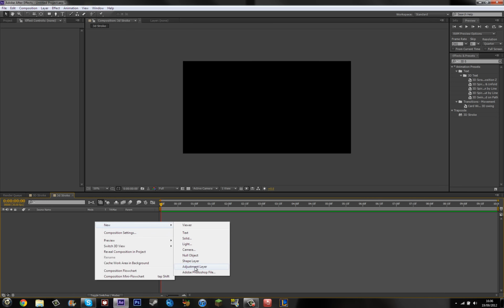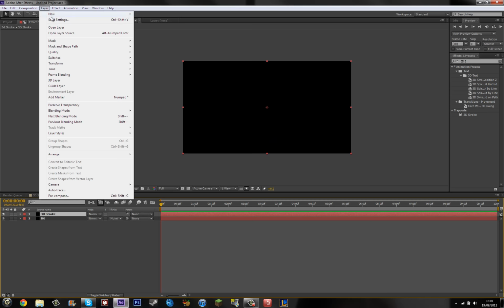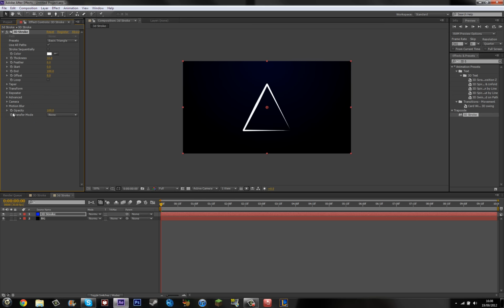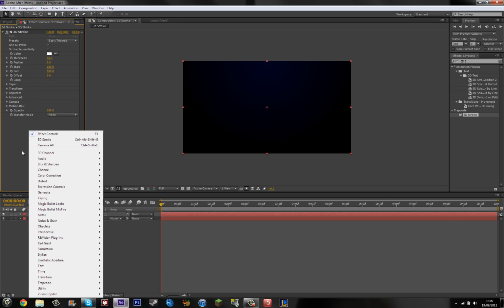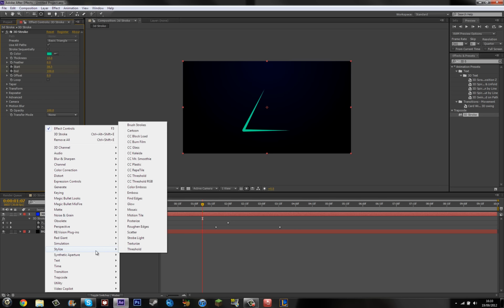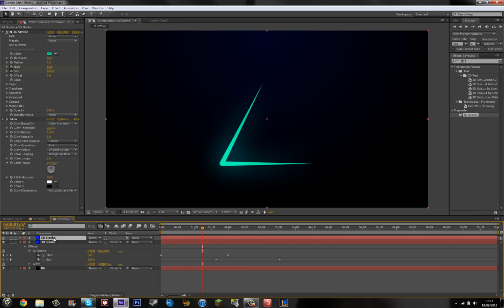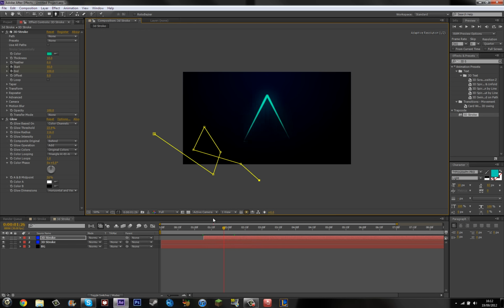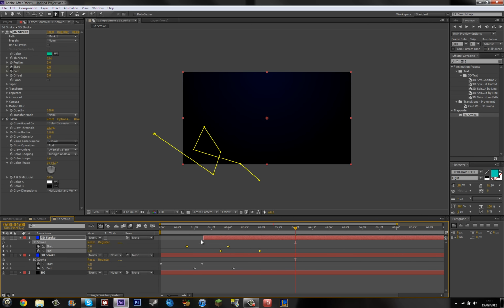AE Tutorial | 3D Stroke | (HD)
this is what you should try aim for :P